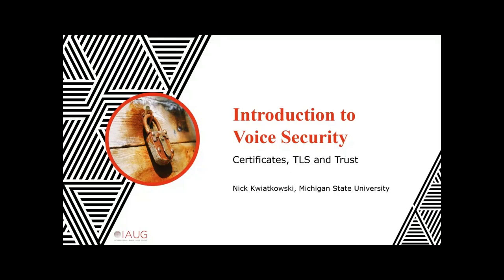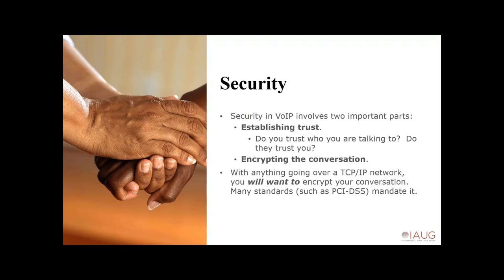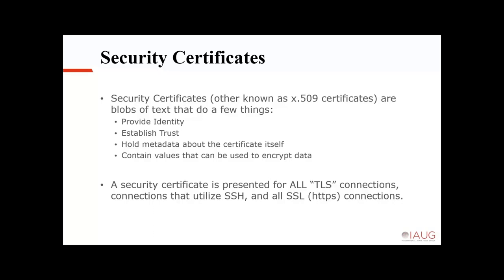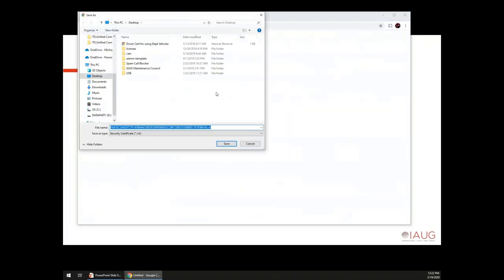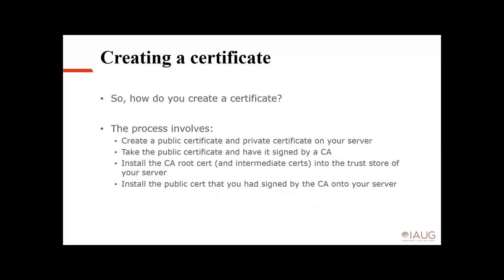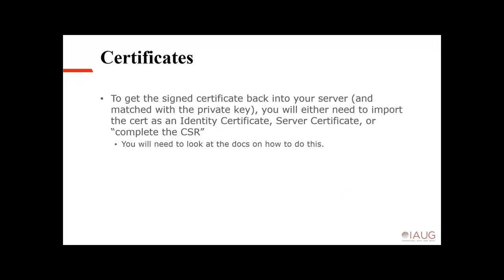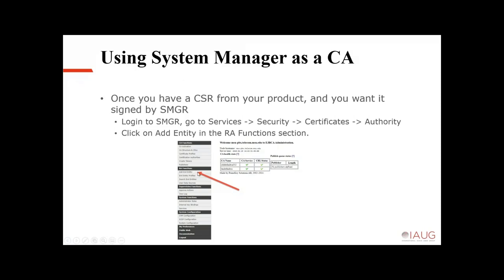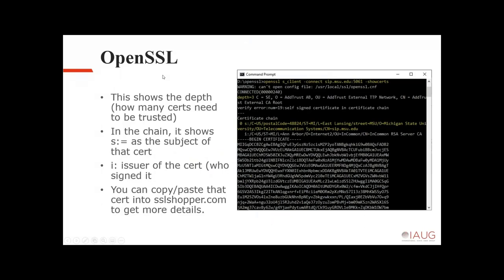Introduction to VoIP Security with TLS, Certificates for Avaya based PBXs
Introducing concepts of VoIP security for Avaya based systems, including what is TLS, what are Certificates, how do I generate them, where do I get them signed, and how do I troubleshoot them in my SBC or Session Manager Manager?